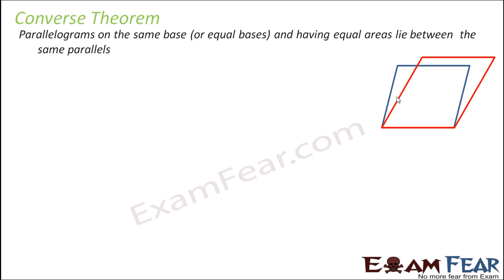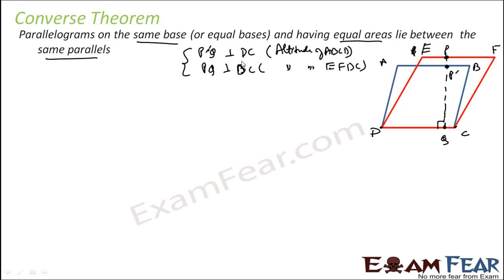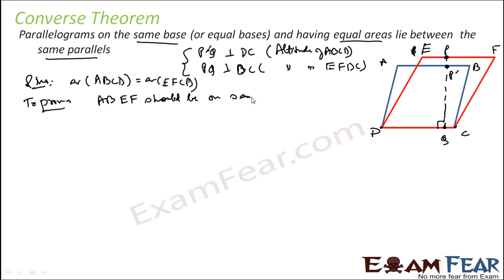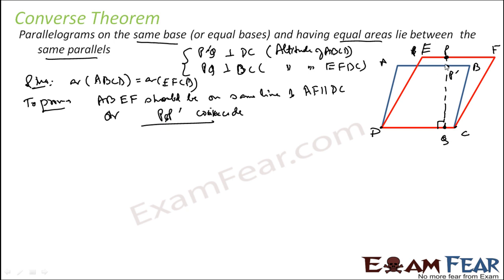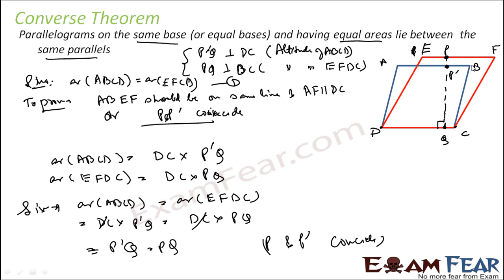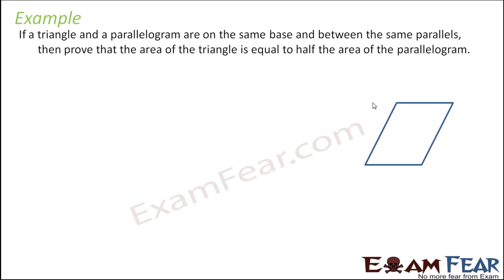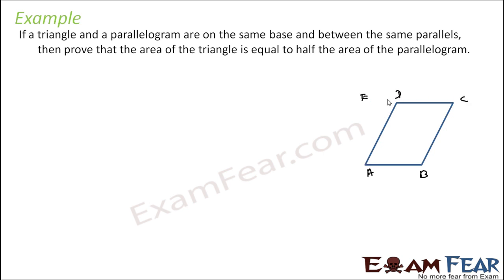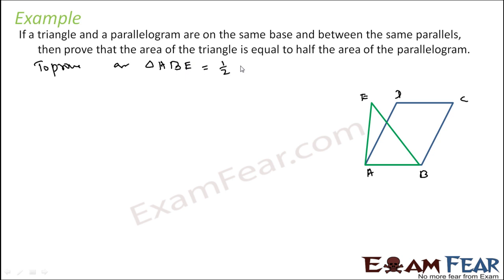Maths Area of parallelogram & Triangles part 4 (Area converse theorem) CBSE class 9 Mathematics IX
Maths Area of parallelogram & Triangles part 4 (Parallelograms area converse theorem) CBSE class 9 Mathematics IX